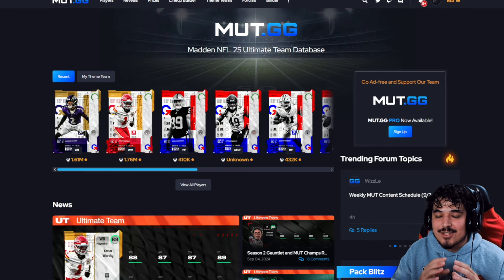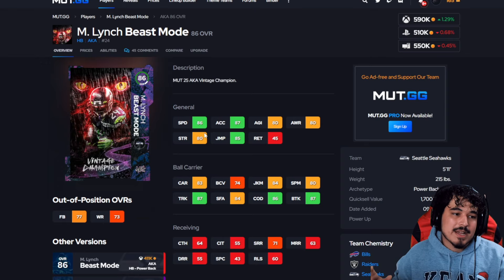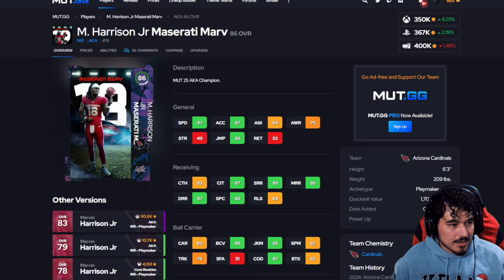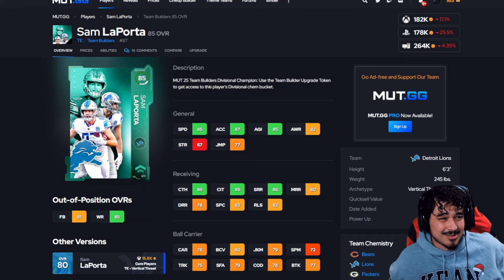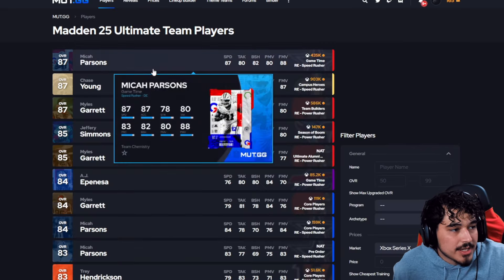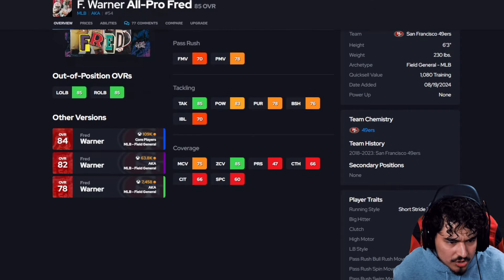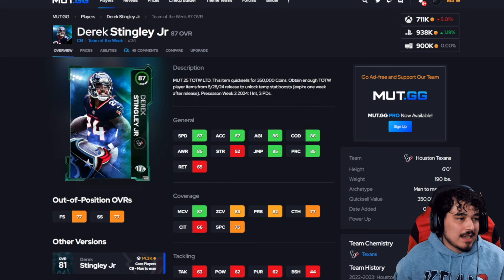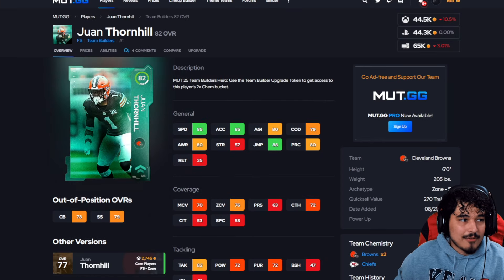BEST CARDS AT EVERY PRICE POINT in Madden NFL 25!!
In this video, I break down the best cards you can get in Madden 25 Ultimate Team for every price point. Whether you’re balling on a budget or looking to splurge, I’ve got you covered with the top players to fit your team. From affordable standouts to premium elite cards, these are the must-have players at each level. Let me know which cards you’re adding to your team!

Save 5% on MUT 25 coins using my code "Ferdy"